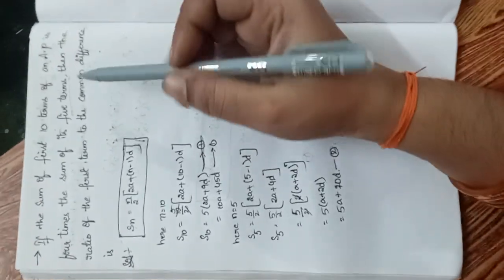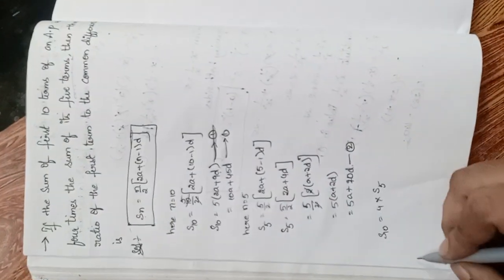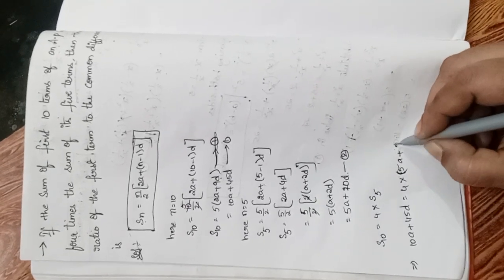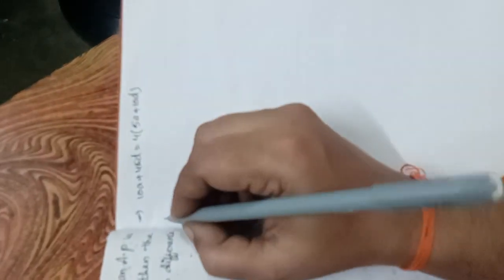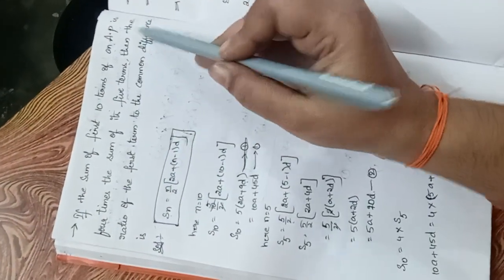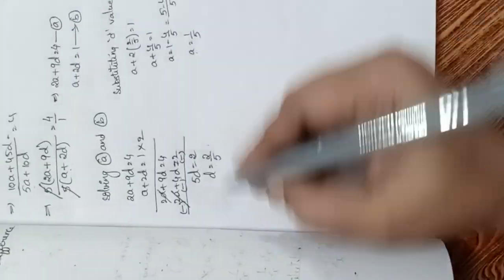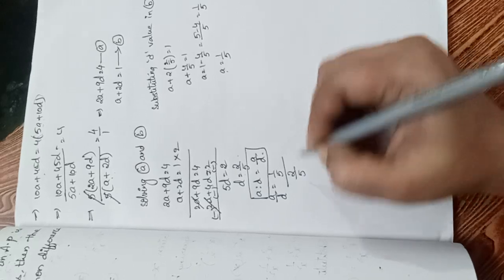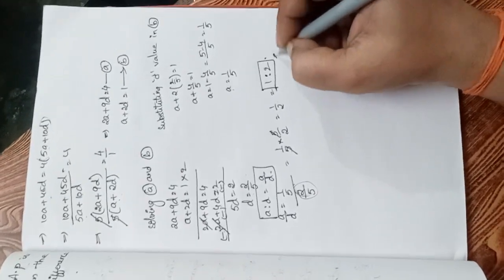If the sum of first 10 terms of an A.P is 4 times the sum of it 5 terms then a:d is